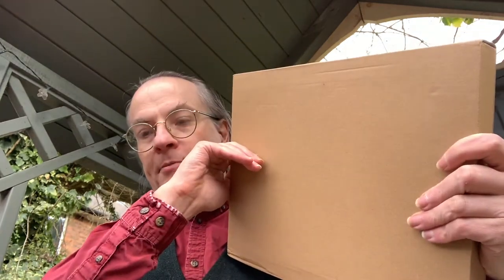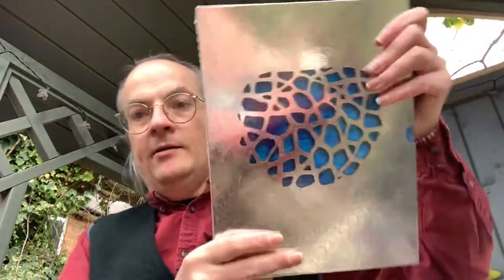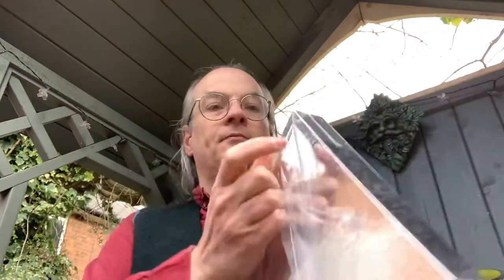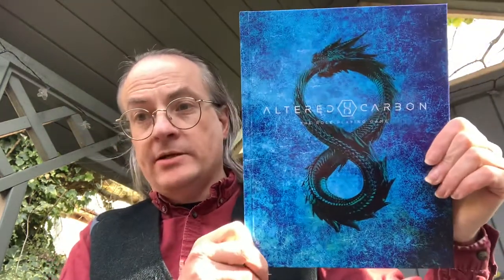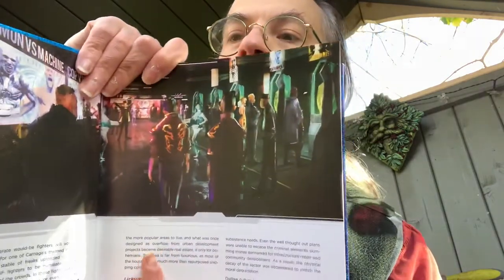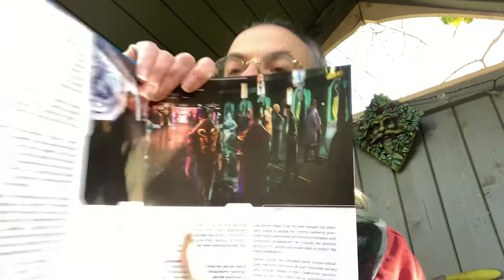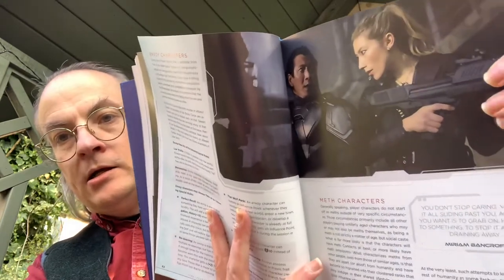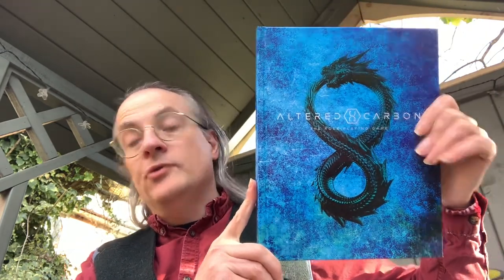Unboxing in the Nook: Altered Carbon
An unboxing of Altered Carbon: The Role Playing Game published by Renegade Game Studios, based on the Netflix television series adapted from the novel by Richard Morgan.